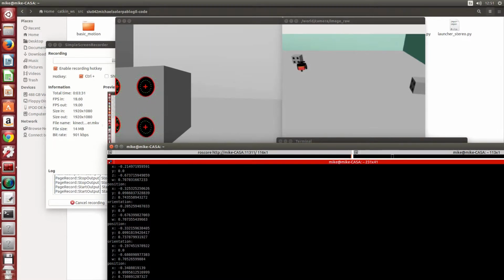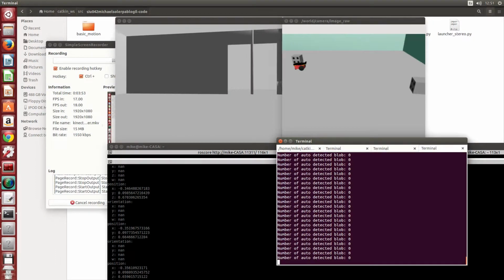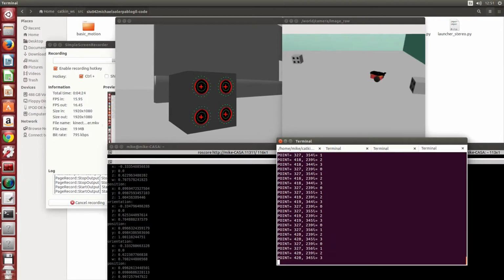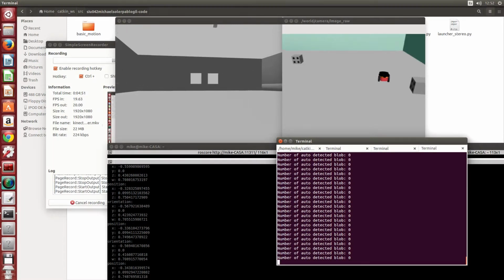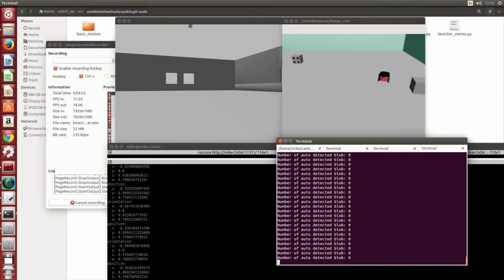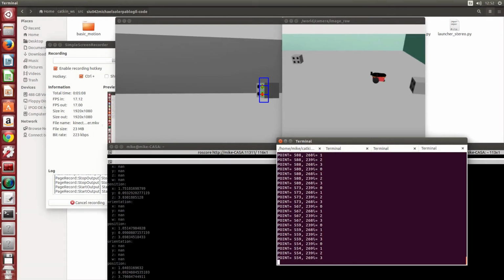Copia de kinectWorldController